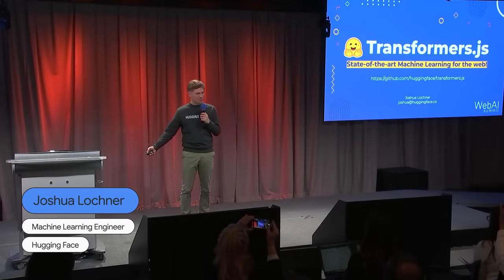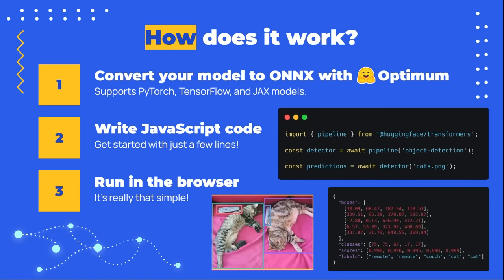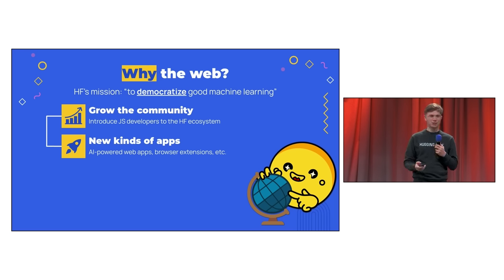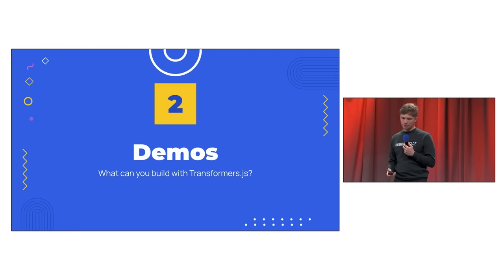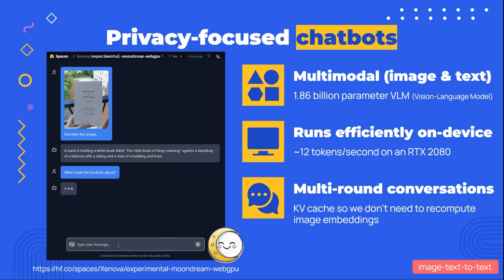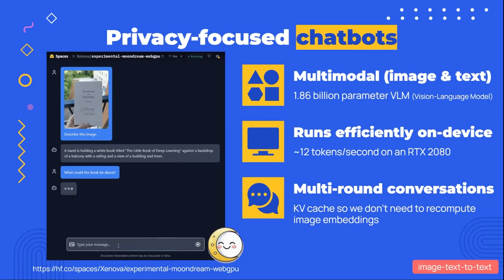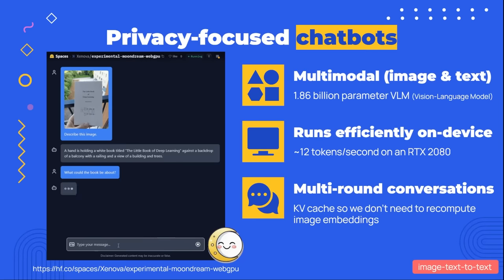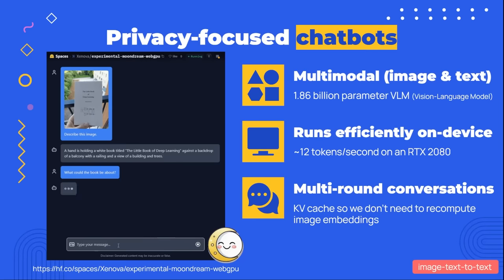Transformers.js: State-of-the-art Machine Learning for the web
Join Joshua Lochner from HuggingFace to learn about Transformers.js, an exciting new JavaScript library that empowers developers to build never-before-seen web applications. It is designed to be functionally equivalent to Hugging Face's Python transformers library and supports over 120 architectures across a diverse set of tasks and modalities. Users can choose from over 1,000 pretrained models or convert their own to run locally in the browser, offering privacy-preserving, low-latency, and scalable machine learning. The latest addition of WebGPU support enables highly-performant execution of models by utilizing modern GPU capabilities directly in the browser.

Speaker: Joshua Lochner
Products mentioned: AI for the web,Google Chrome Browser, Chrome Browser Automation, Chrome Extensions, Chrome, Chrome Web Platform,
Web AI, Web apps, Web Assembly (Wasm), Web Platform in Chrome, WebAssembly for Chrome, WebGPU, CodeGemma, Gemma 2, Gemma,
RecurrentGemma, Generative AI, AI,  Google AI, Google AI Edge, Responsible AI, Kaggle Models, LiteRT, MediaPipe Face Detection, MediaPipe Face Mesh,
MediaPipe, MediaPipe Hair Segmentation, MediaPipe Hands, MediaPipe Inference, MediaPipe Iris, MediaPipe Solutions, MediaPipe Object Detection,
MediaPipe Objectron, MediaPipe Pose, TensorFlow,  Hugging Face Models